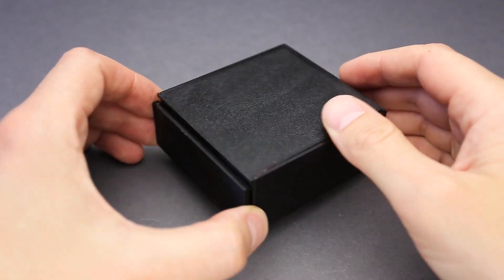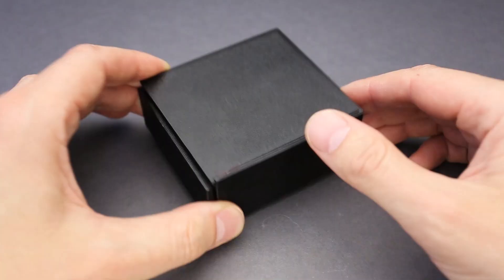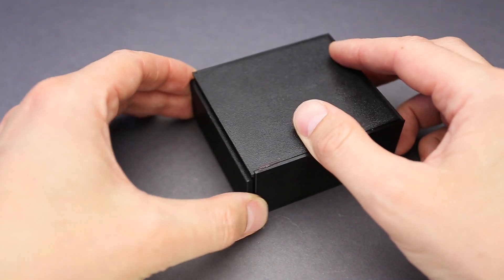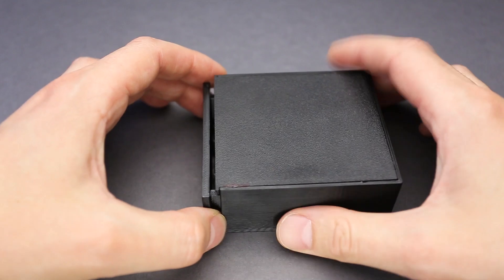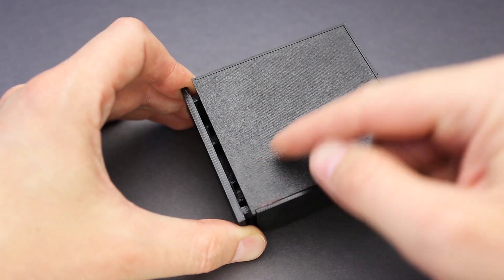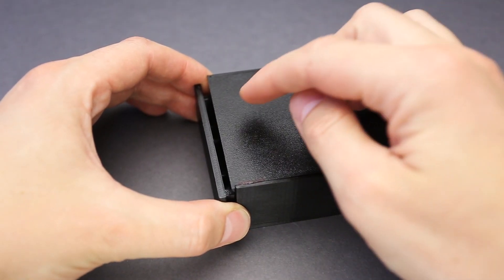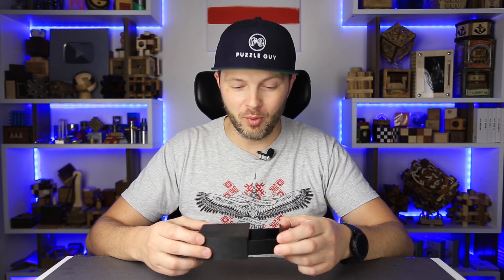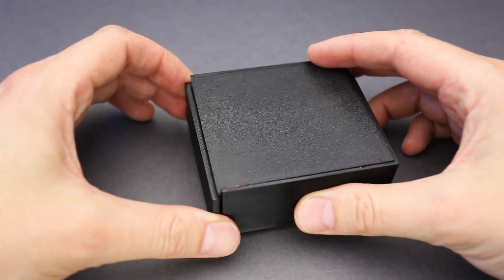Strange solution of the Poseidon's vault puzzle.